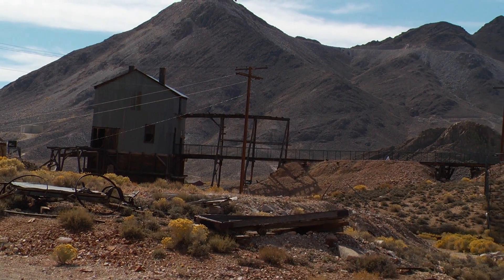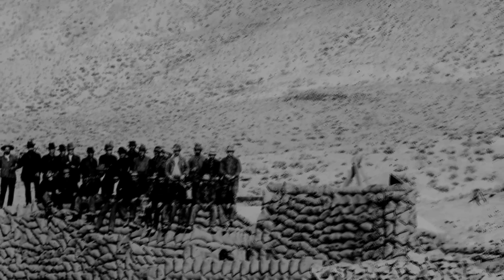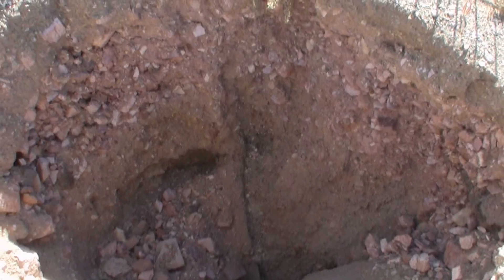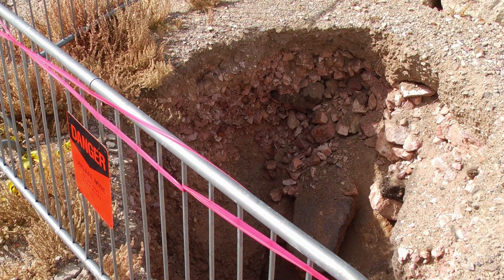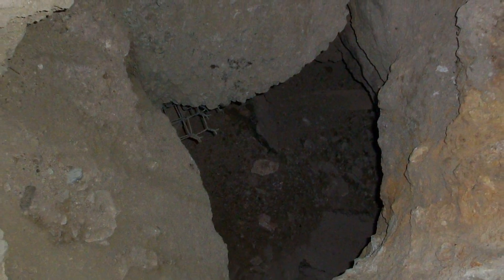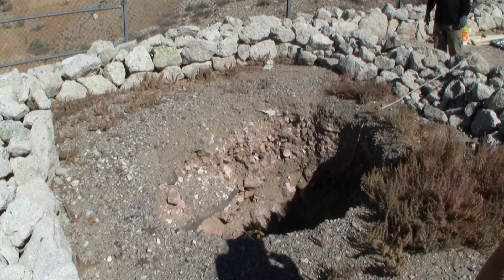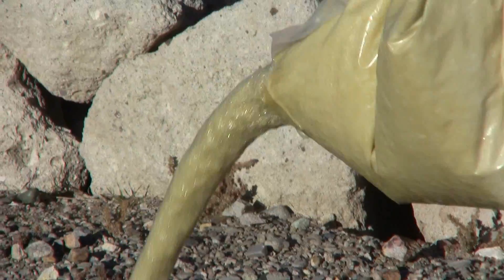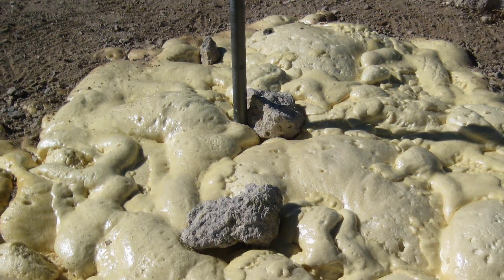Sinkhole Solution in Tonopah!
When a sinkhole opened up in the parking lot of the Tonopah Historic Mining Park in Nevada it posed a danger to anyone visiting or working at the park. The question was what to do with the hole? Engineers suggested filling it with foam and this video shows the result!